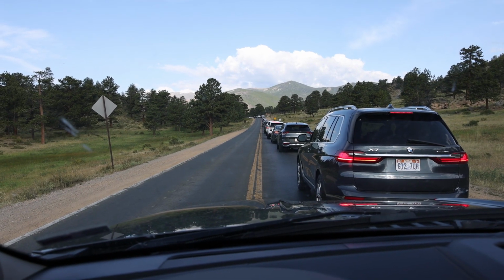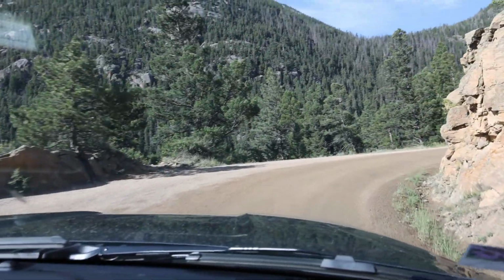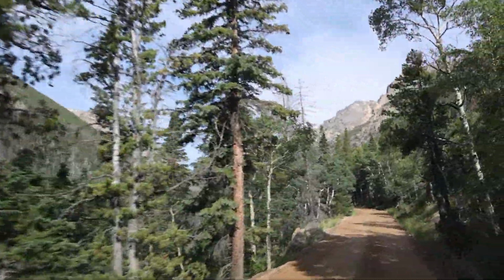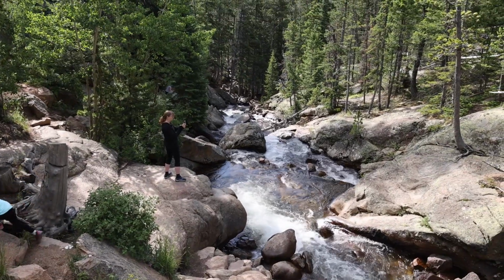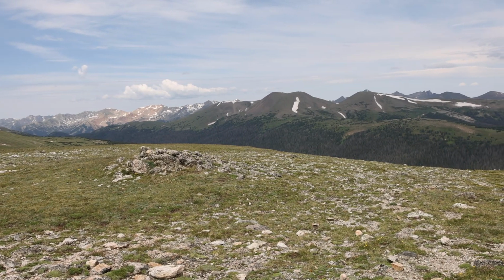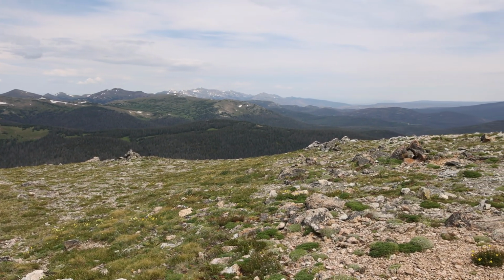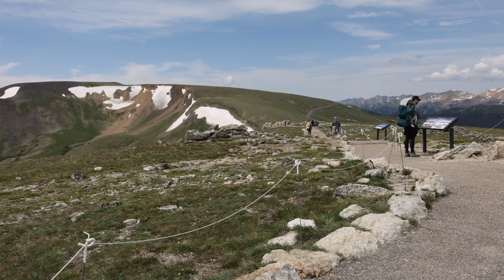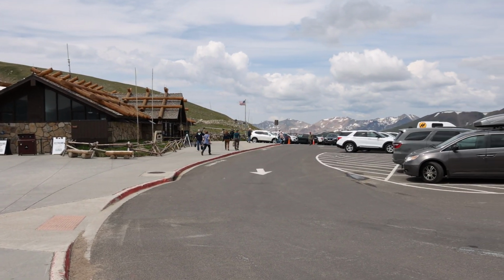Rocky Mountain NP, going on Old Fall River Road and Trail Ridge Road to the top?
Rocky Mountain NP where we take the gravel "Old Fall River Road" to Trail Ridge Road to the top of Rocky Mountain NP.  There we hike up to the 12,006 foot peak for a great view of this monumental National Park.